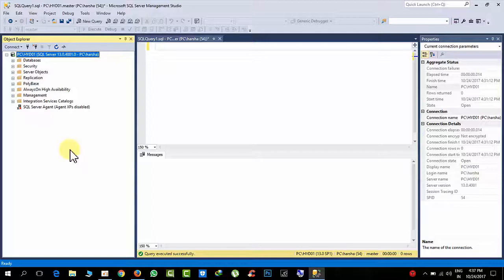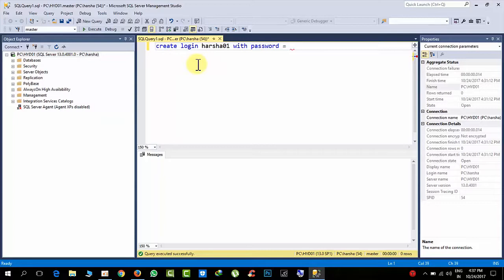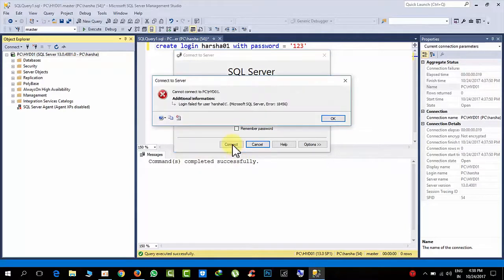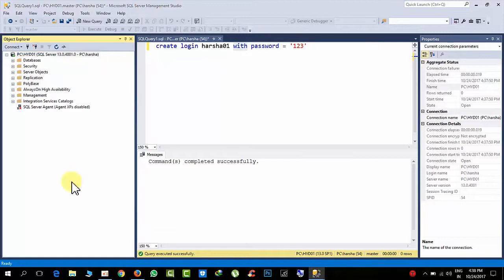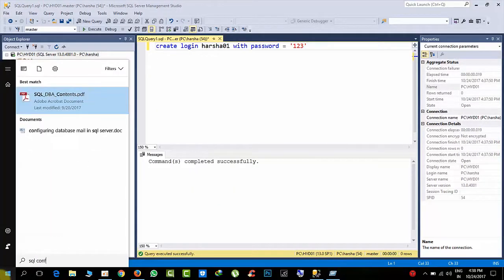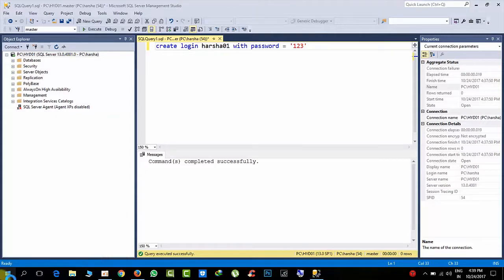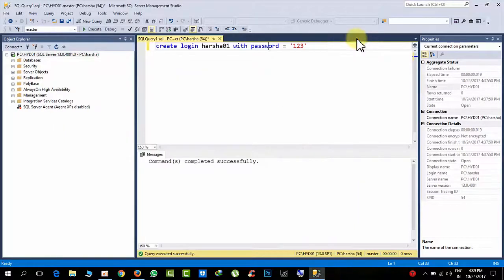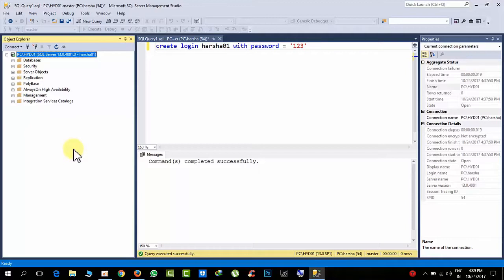Fix"sql server error 18456 sql server authentication"